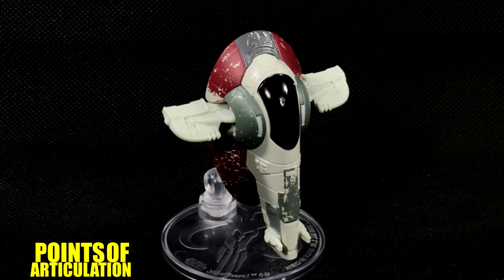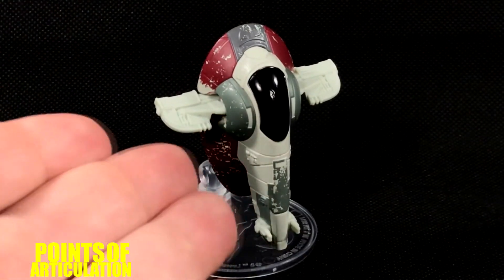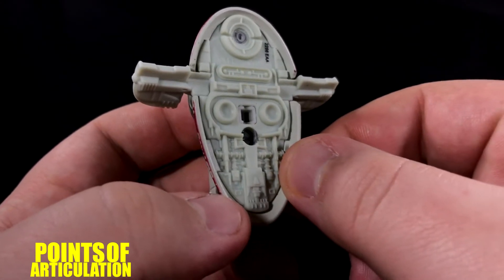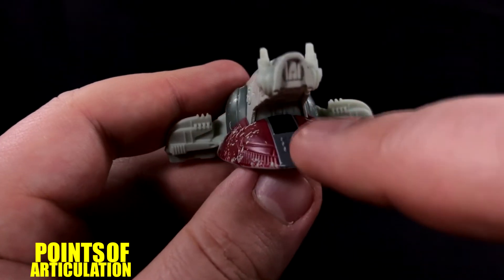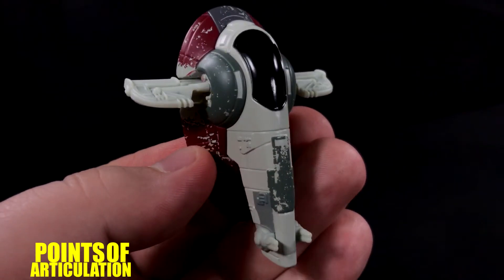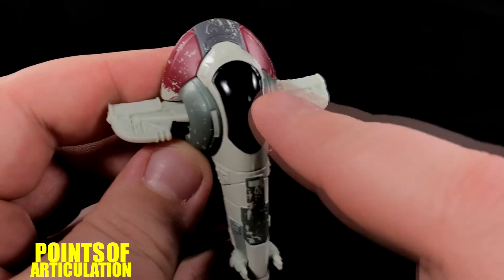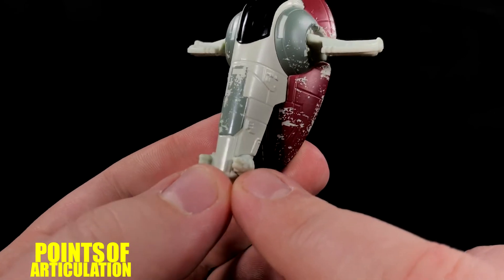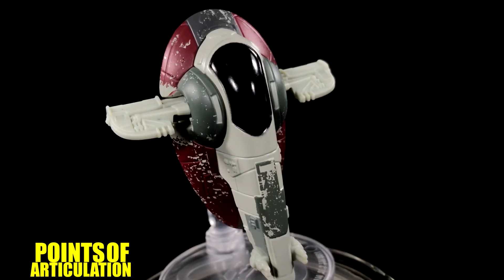Hot Wheels Star Wars Boba Fett's Slave I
Today  I am looking at the most hardcore bounty hunter ship in the galaxy Boba Fett's Slave I! This vessel is another cool addition to the Hot Wheels Star Wars starships line of die-cast ships.  Hope you enjoy the review.